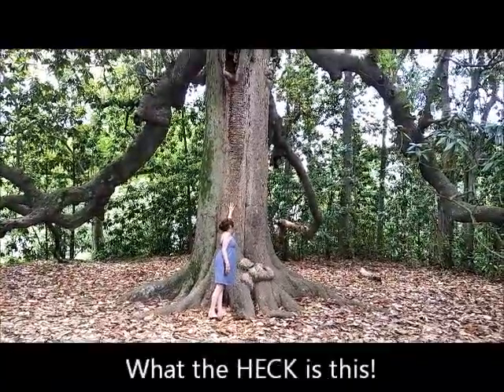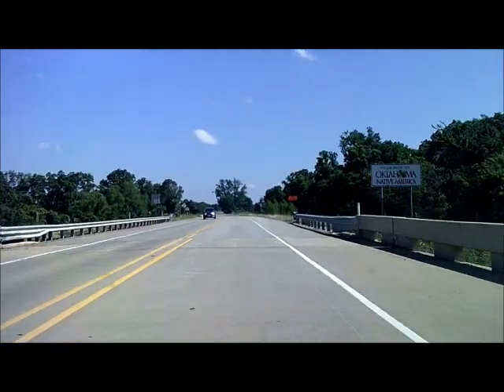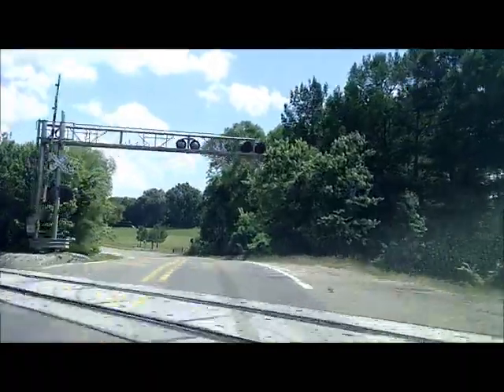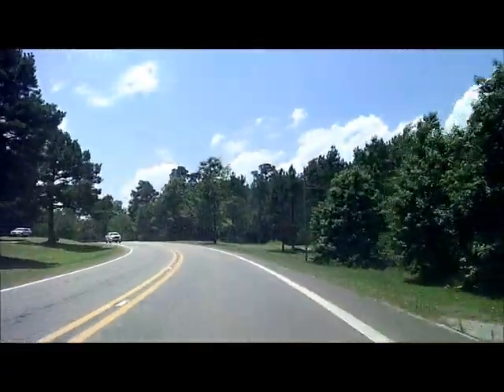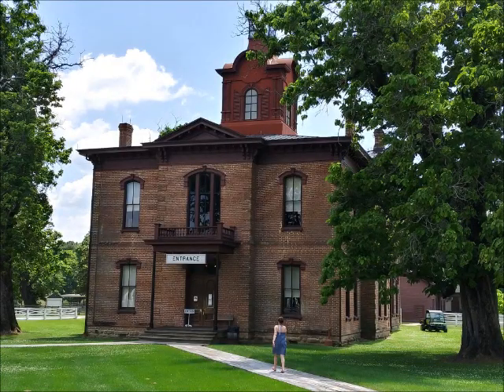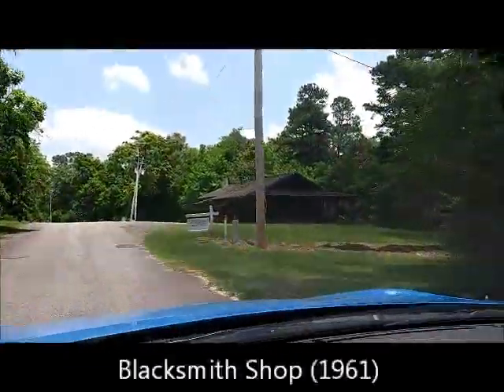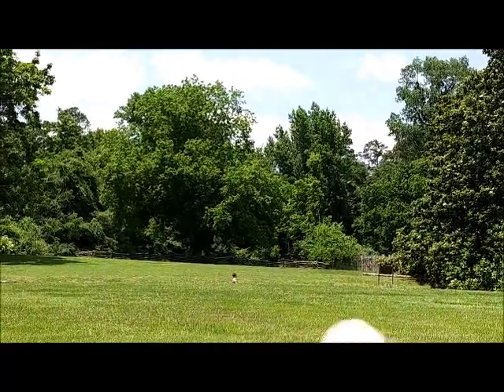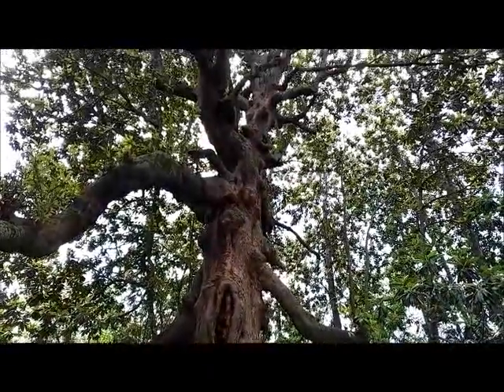Whole Town Is Museum - Washington Arkansas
Historic Washington AR is a very interesting historic site.  We have been there 3 times now.  Every time we see something new.  Be sure to take a picnic or eat at the Tavern.  Restrooms behind the visitor center.  Plenty of parking everywhere.  Look it up on Internet for scheduled event too!